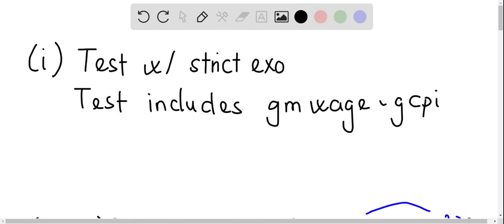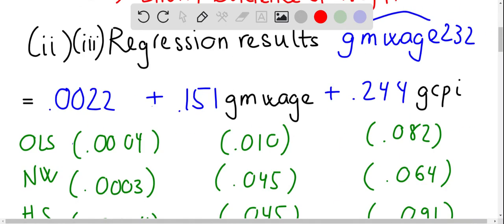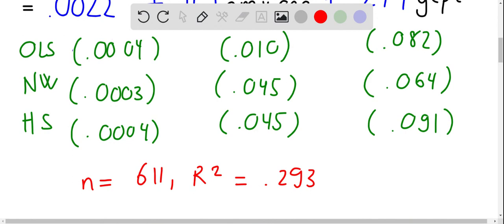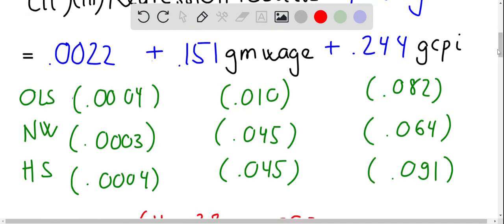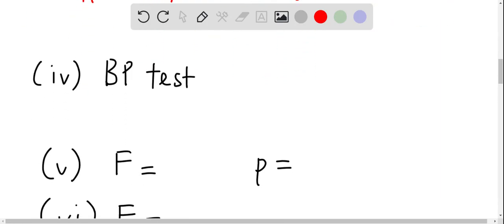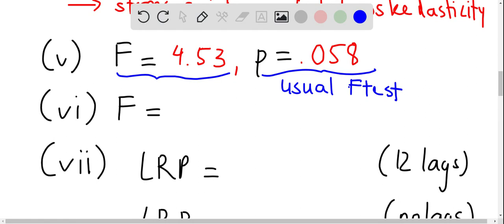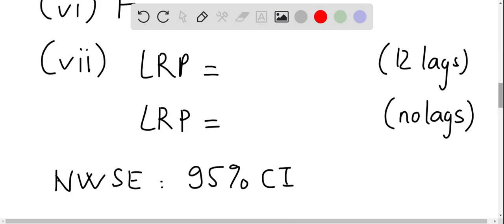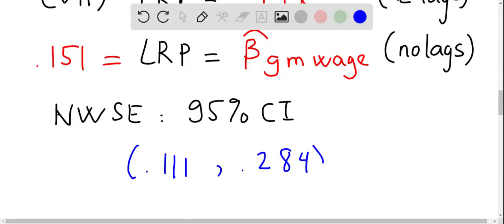In this problem we will compare the performance of a 16 dimensional pyramid vector quantizer and a 1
In this problem we will compare the performance of a 16-dimensional pyramid vector quantizer and a 16-dimensional LBG vector quantizer for two different sources. In each case the codebook for the pyramid vector quantizer consists of 272 elements - 32 vectors with 1 element equal to , and the other 15 equal to zero, and - 240 vectors with 2 elements equal to and the other 14 equal to zero. The value of should be adjusted to give the best performance. The codebook for the LBG vector quantizer will be obtained by using the program trvqsp_img on the source output. You will have to modify trvqsp_img slightly to give you a codebook that is not a power of two. (a) Use the two quantizers to quantize a sequence of 10,000 zero mean unit variance Laplacian random numbers. Using either the mean squared error or the SNR as a measure of performance, compare the performance of the two quantizers. (b) Use the two quantizers to quantize the Sinan image. Compare the two quantizers using either the mean squared error or the SNR and the reconstructed image. Compare the difference between the performance of the two quantizers with the difference when the input was random.